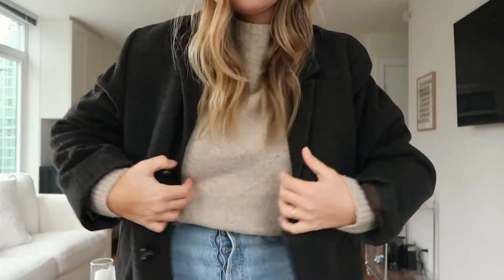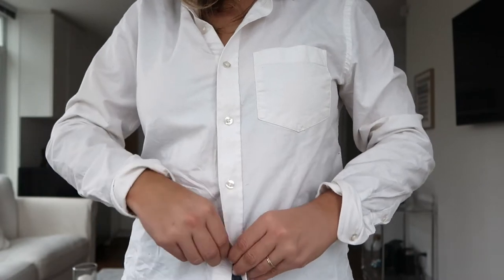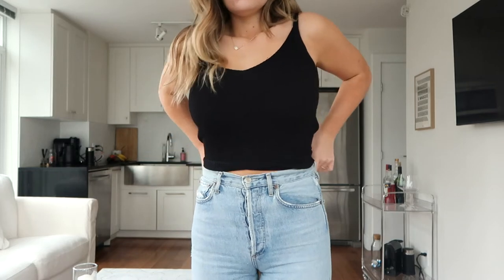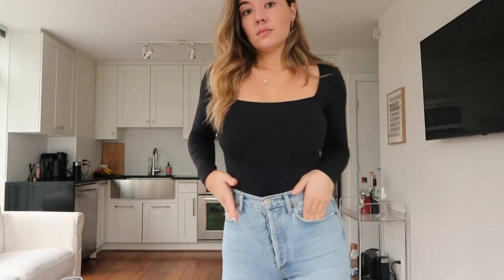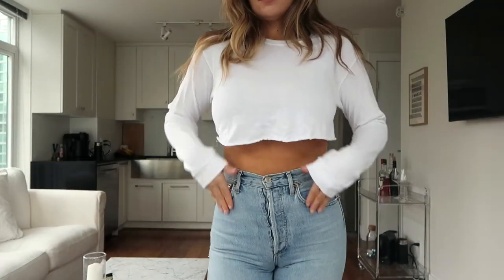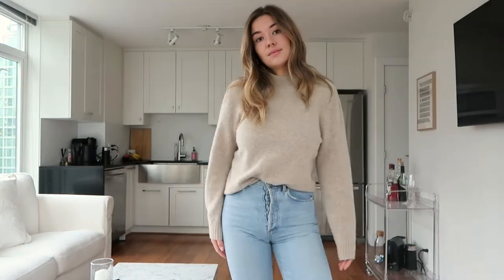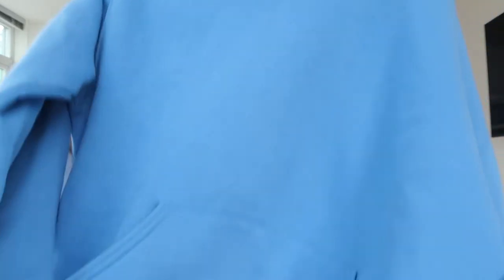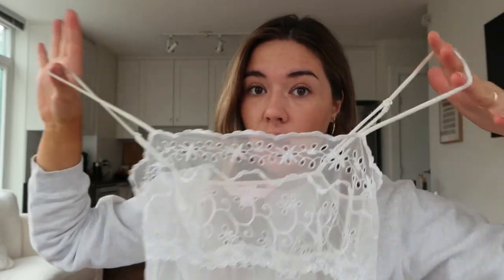Collective Thrift Haul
All from Value Village except the jeans are Agolde :)